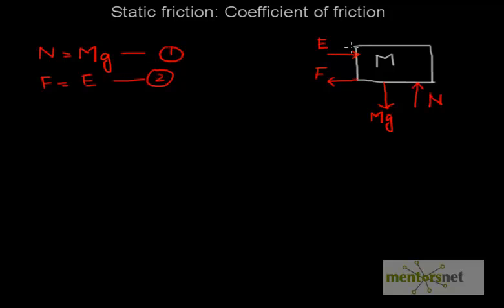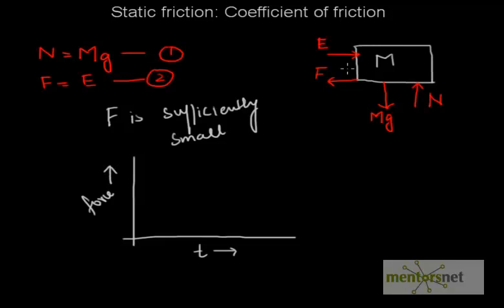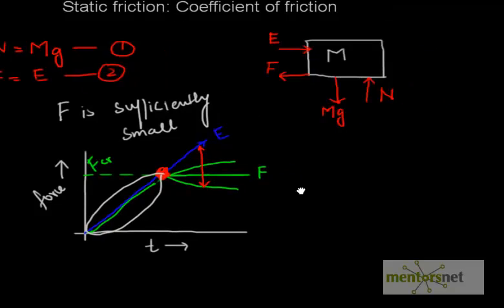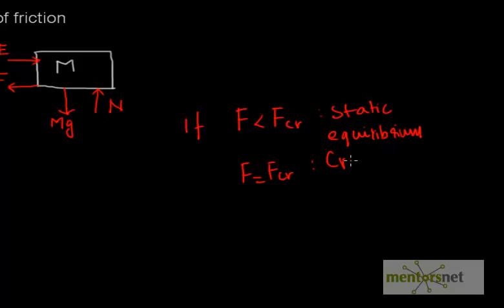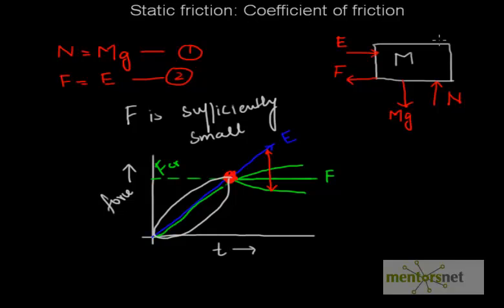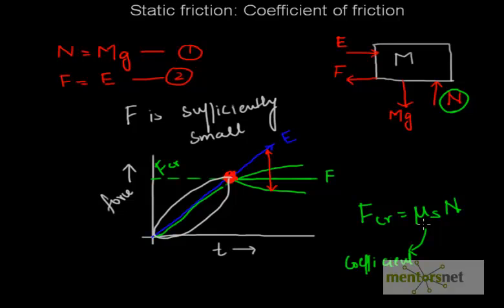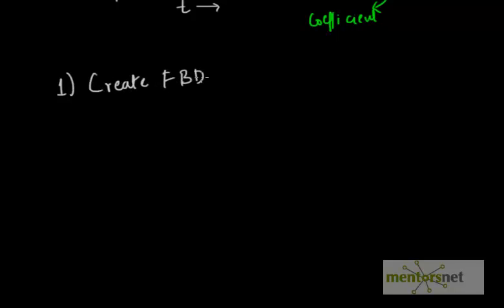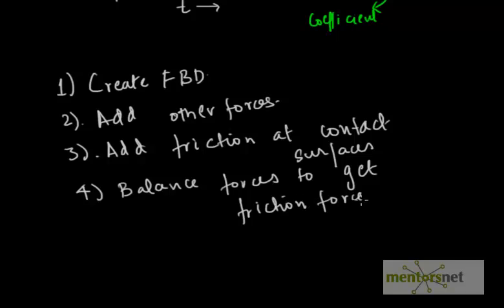10-A Static Friction Part 2